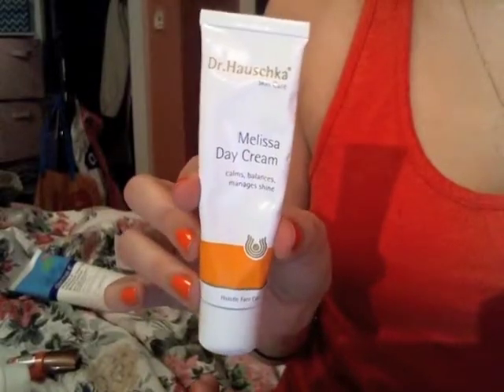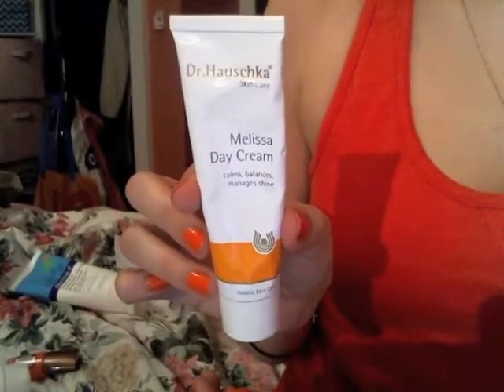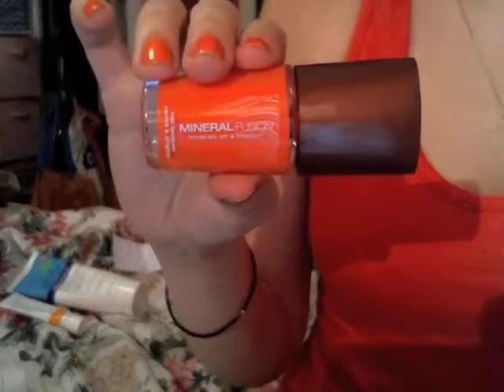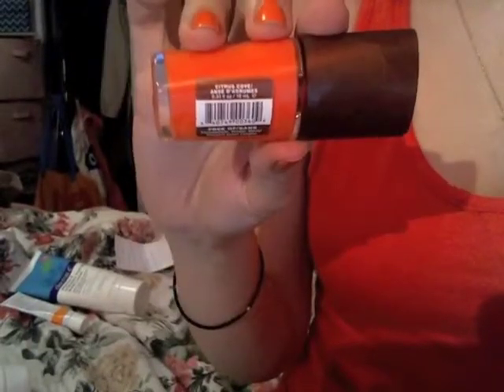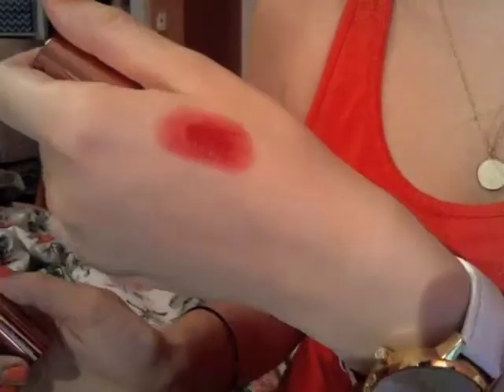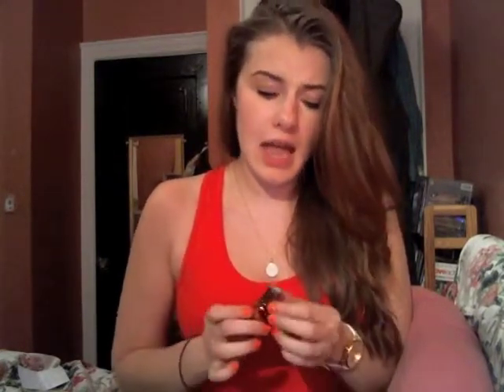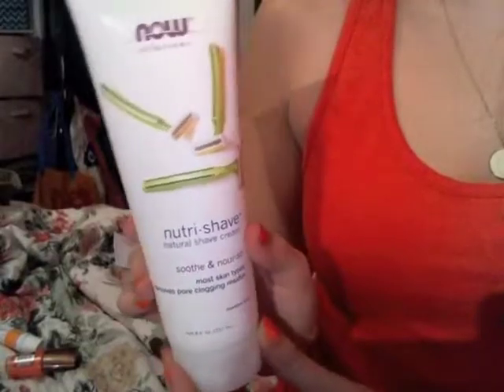Monthly Favorites: May 2014!!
Yay for May!! Well now that the cheesiness is over, I seem to have gone on an "all natural" kick this month, hooray me! Hope you all enjoy!

Products Mentioned:
Dr. Hauschka Melissa Day Cream
Mineral Fusion Nail Laquer in Citrus Cove
Mineral Fusion Lipstick in Tempting
Now Nutri Shave Shave Cream
Derma E Vitamin E Intensive Therapy Body Lotion